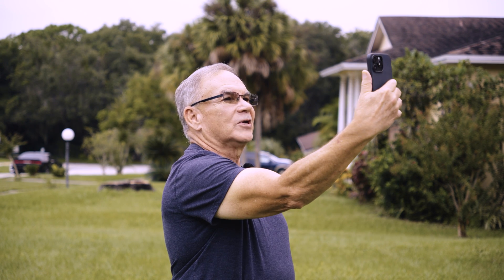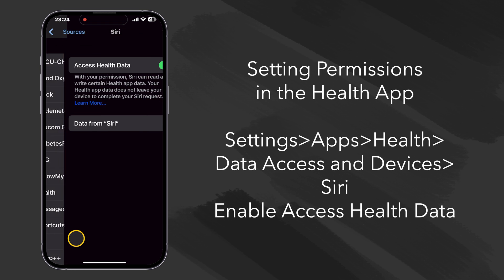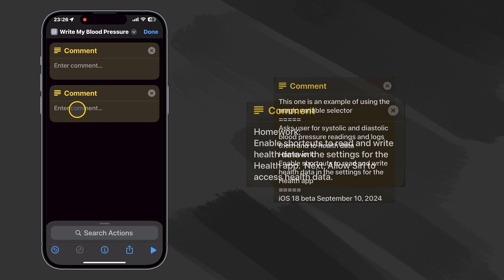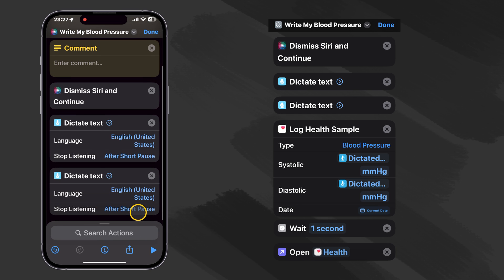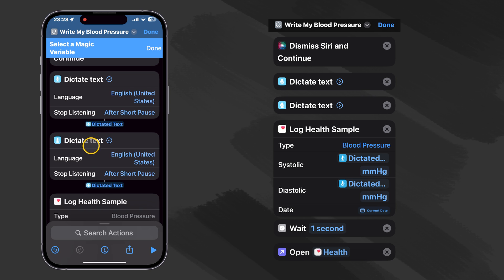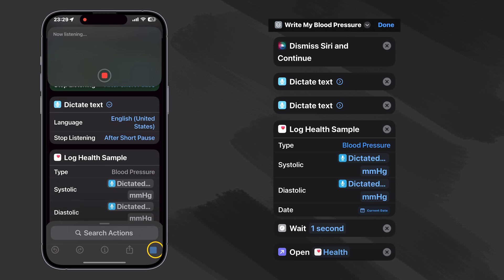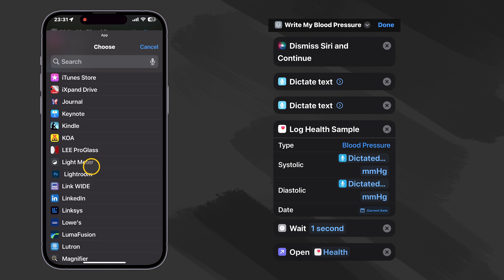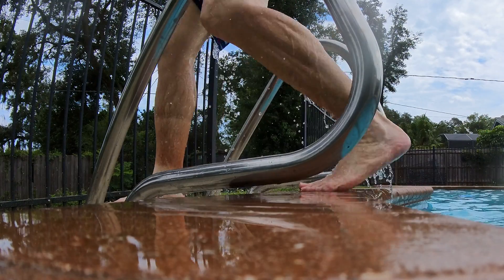Easily enter your Blood Pressure into the Apple Health App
Easily enter your blood pressure, blood oxygen or just about any health data into the Apple Health App using Shortcuts. I use this one all the time because my BP cuff doesn't connect to my phone.  I have a similar shortcut for entering blood oxygen from my finger meter. If you find this video helpful, please consider supporting this channel with a thumbs up, a comment, or a subscription. Please stick around to the end of the video for the Picture Me shortcut.  Here are more great ways to support our efforts:

If you are new to Apple Shortcuts, I've made a companion video to help you get started. Here's the link:

Chapters:
00:00 Intro
00:52 Setting up permissions for the Health App
01:30 Building the Blood Pressure Shortcut
06:15 Testing the Shortcut
06:45 The Picture Me Shortcut
06:55 Wrapping up and Thanks